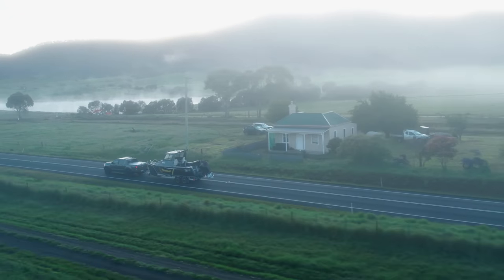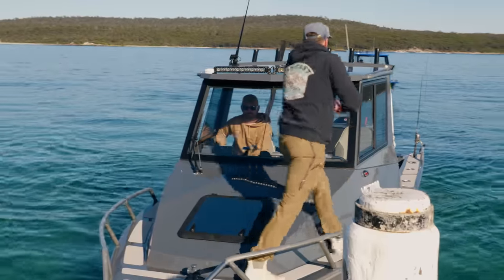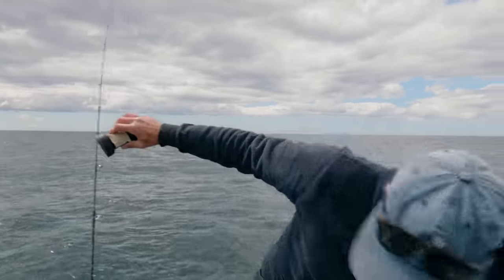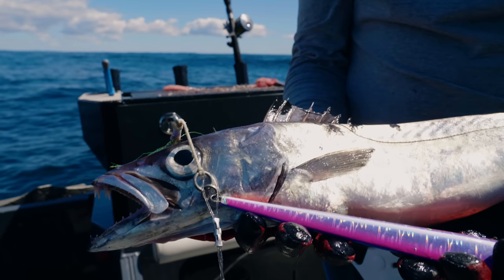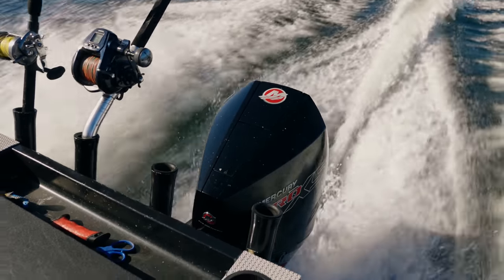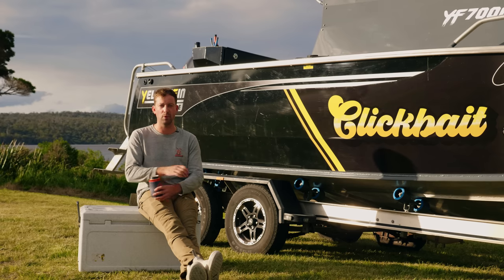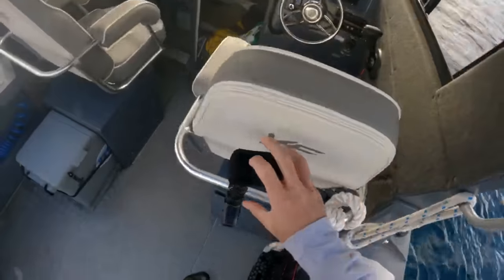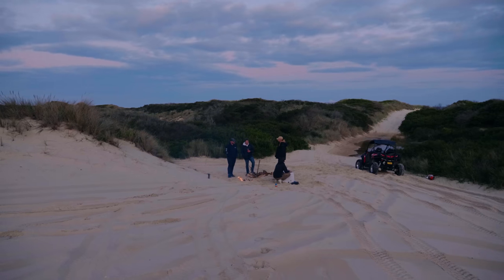Tascast’s Yellowfin Southerner 7000 Hardtop in St Helens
The Captain is always partial to a trip to tassie, especially if there’s a chance to drop a bait. When Tascast head honcho Tim Whybrow suggested we check out his Yellowfin Southerner 7000 Hardtop powered by a Mercury ProXS 225, it was game on.

MB01FBT2TF03GMU